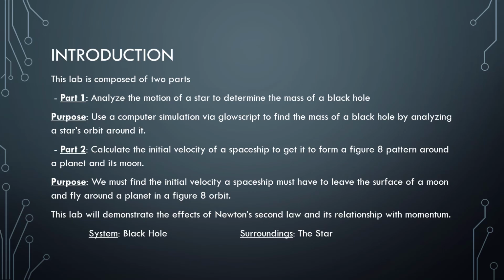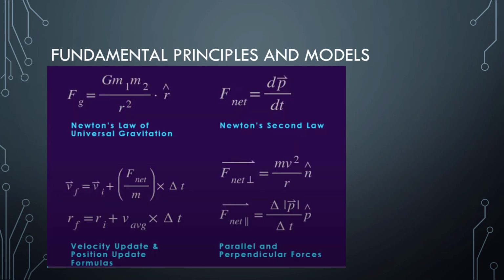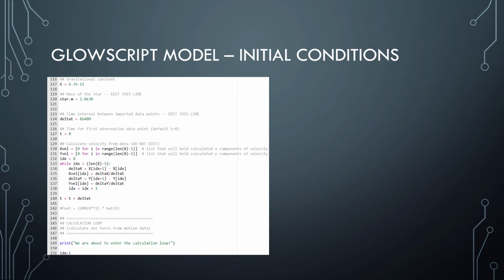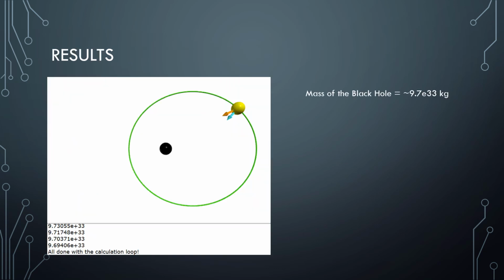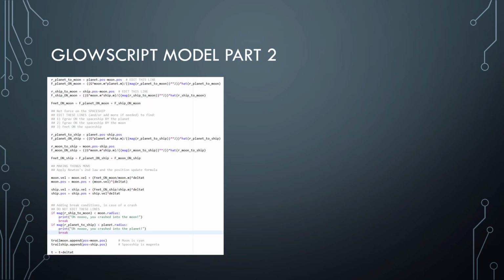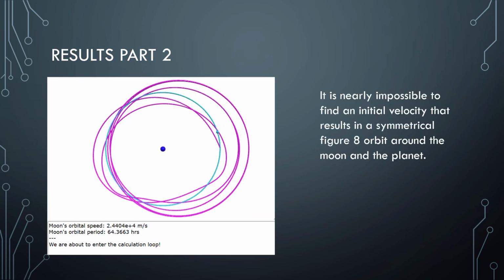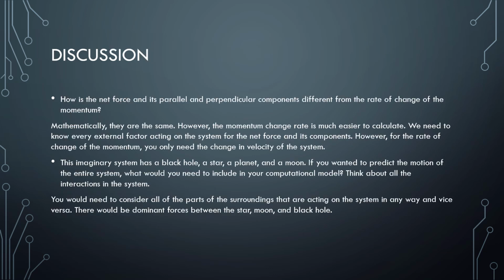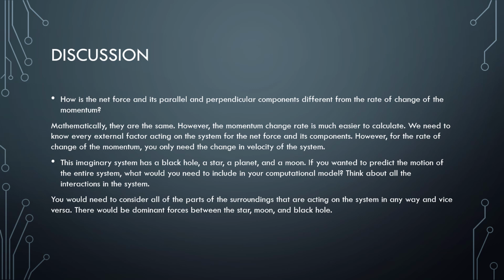Physics Lab 3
This is a lab I guess